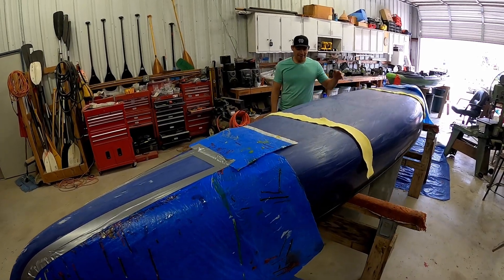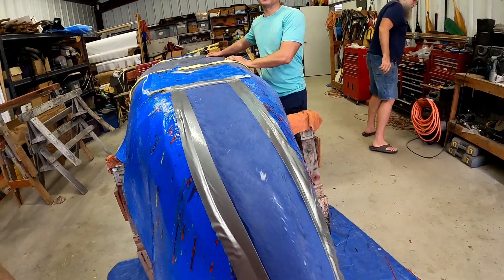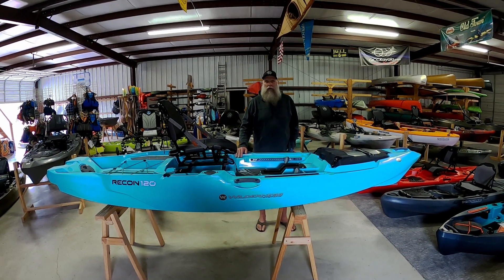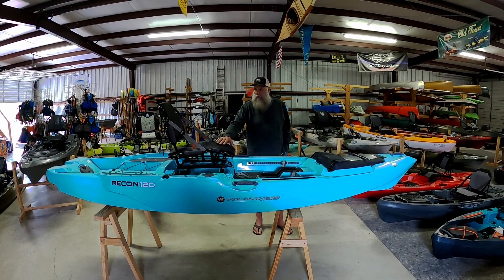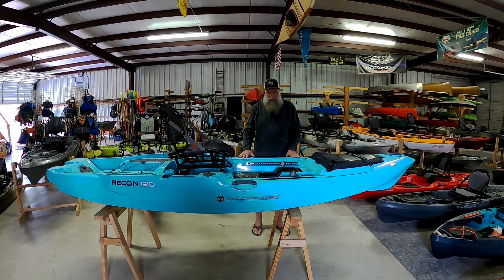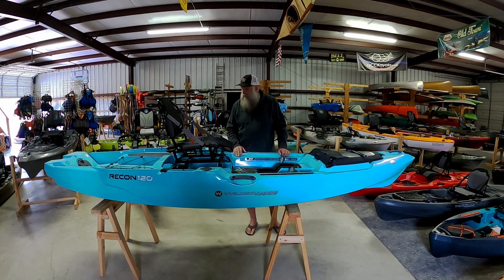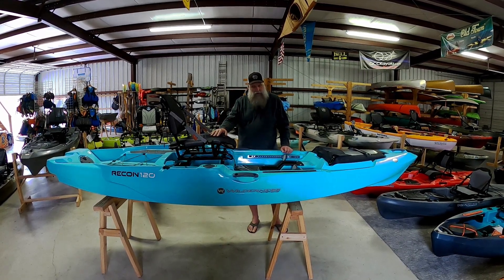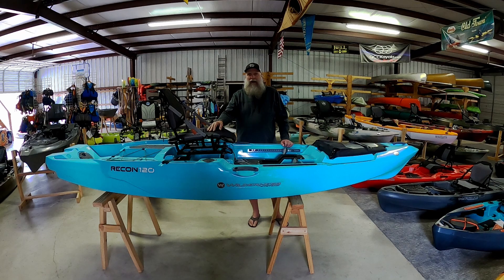TGCK #10 Wilderness Systems Recon 120 and Canoe Skid Plates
TGCK #10: In this episode Duane lays on a set of skid plates, and talk about the Wilderness Systems Recon 120 kayak.